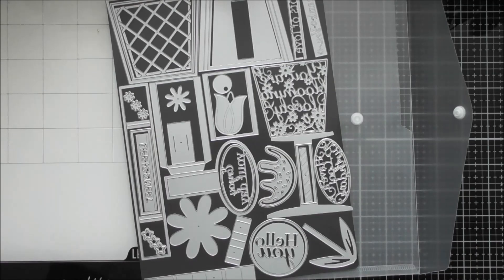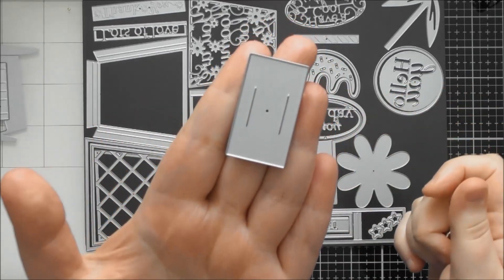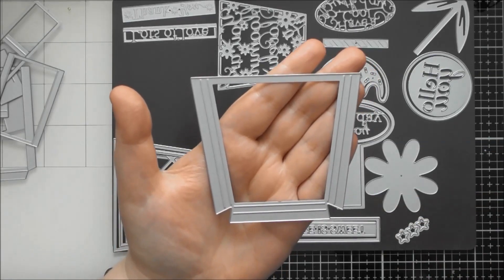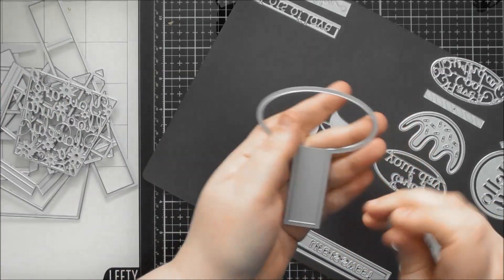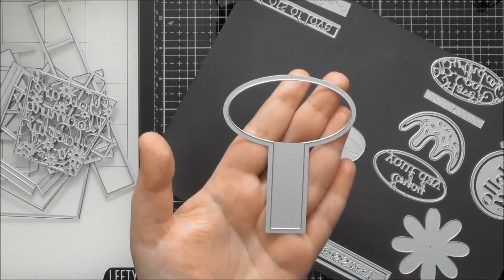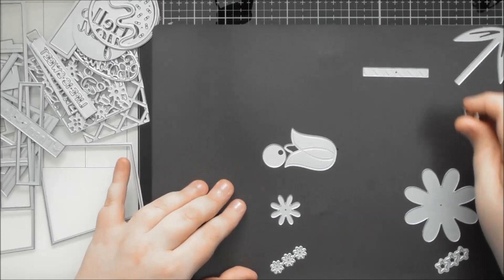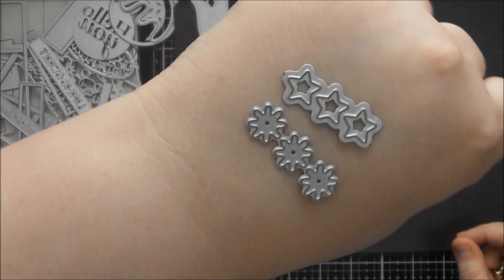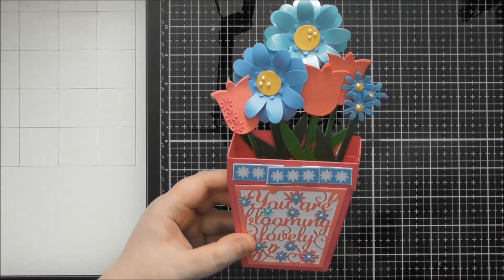Up Close & Personal #153 - Tonic Showcase #22 - Pot Of Happiness :D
Here's my Up Close video looking at Tonic Showcase #22 Pot of Happiness :D :D I really enjoyed this die set, and can't wait to make myself an ice cream to go on my desk :D I also did a full construction video for this die set too :D